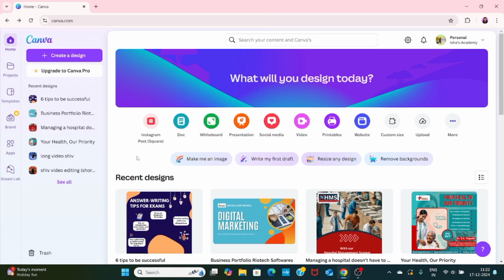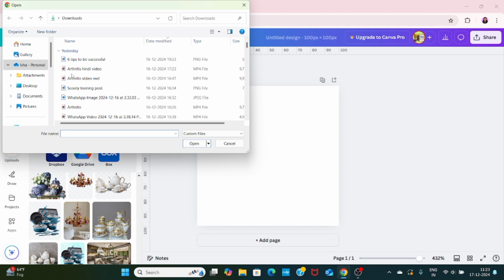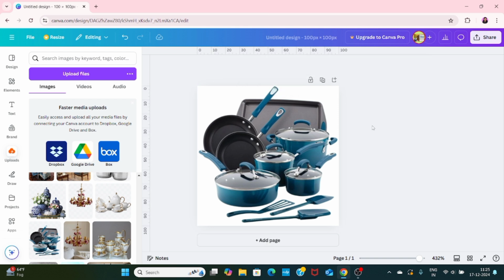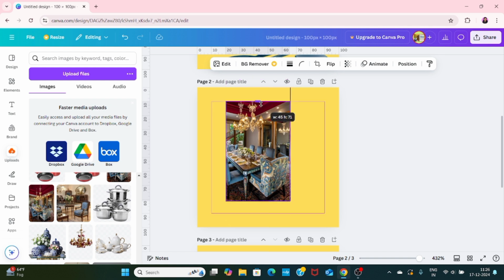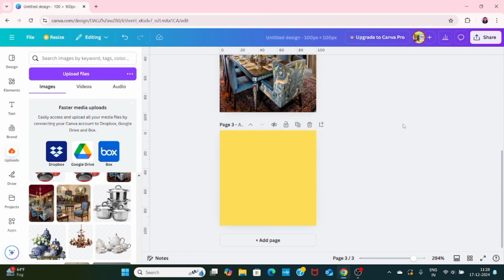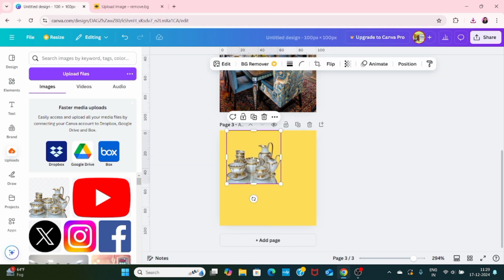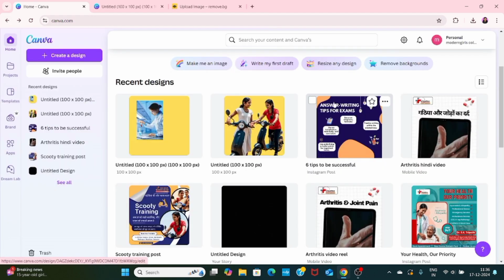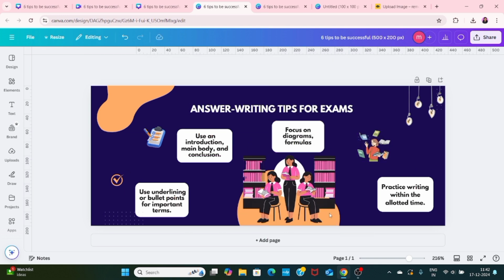How to Resize Image in Canva | Step-by-Step Tutorial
How to Resize Image in Canva
Quick and Easy Tutorial

Learn how to resize an image in Canva like a pro! Whether you're creating designs for social media, presentations, or personal projects, this step-by-step guide will show you how to adjust your image dimensions effortlessly. Perfect for beginners and pros alike.

🎯 In this video, you’ll learn:

✅ How to resize an image in Canva.
✅ Tips to maintain image quality while resizing.
✅ Canva's custom size tool.
✅ Removing background of image.
✅ Resize image in both Free and Premium Canva.

How to Resize Canva Templates
Resizing Images in Canva
How to Resize an Image in Canva Simple Tutorial
How to Resize Canva Templates Step by Step Tutorial